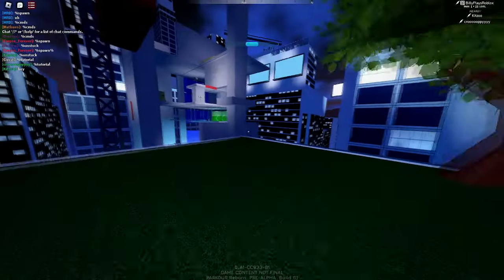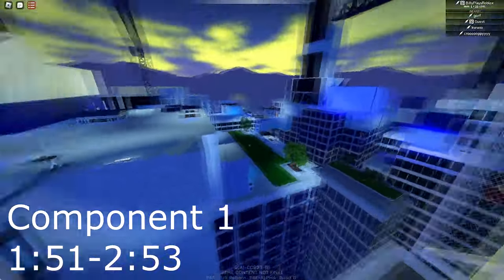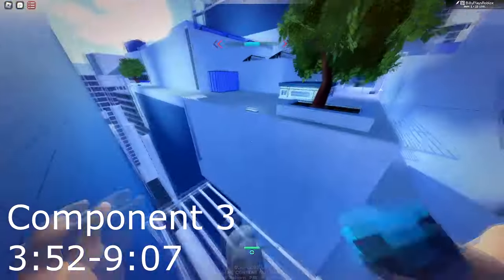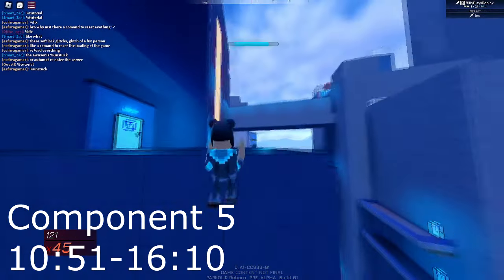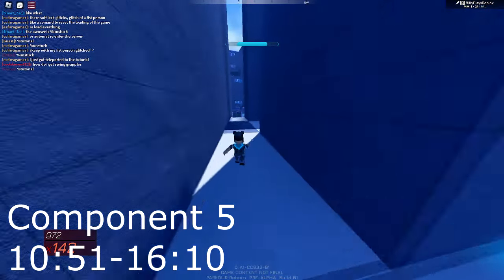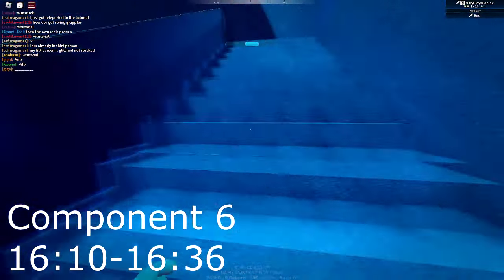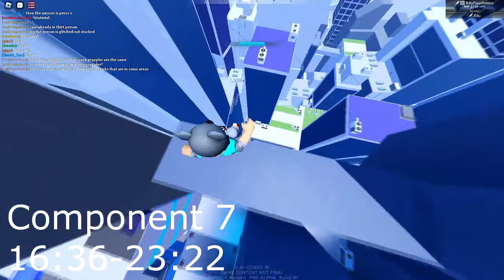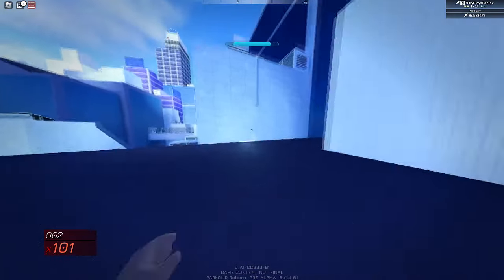Parkour REBORN: All Grappler component locations (Easiest Routes!)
Hey everyone! For the first time in a while, two videos in a row! A bit of a longer video, too.
While I was trying to get the Grappler on Parkour Reborn yesterday, I noticed most of the tutorials are way too difficult and complex for newer/worse players. So, I decided to showcase all the routes I used while I was getting the Grappler. I hope you guys enjoy, and I hope this video helps!

Intro: 0:00
1st Component: 1:51
2nd Component: 2:53
3rd Component: 3:52
4th Component: 9:07
5th Component: 10:51
6th Component: 16:10
7th Component: 16:36
Outro: 23:22